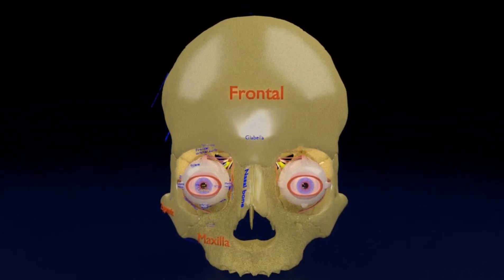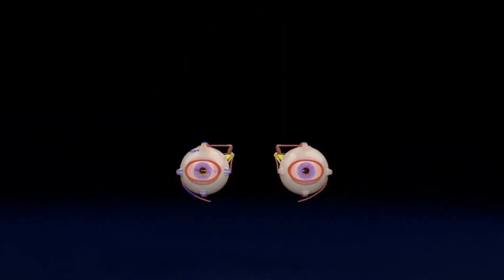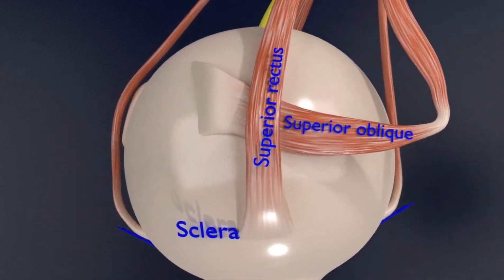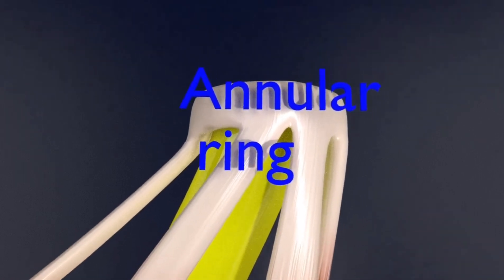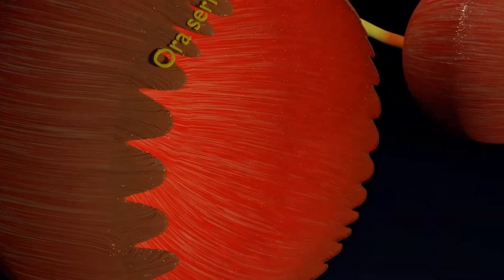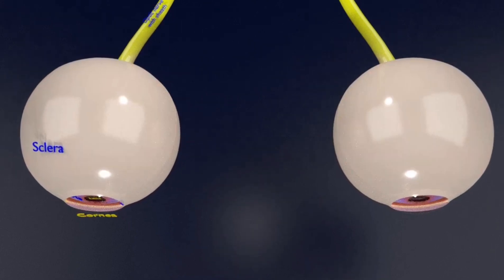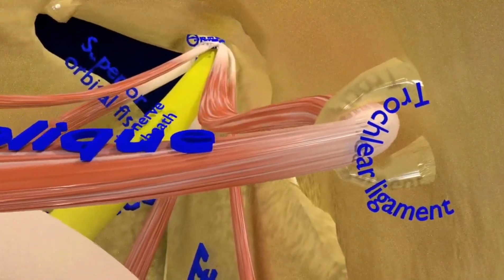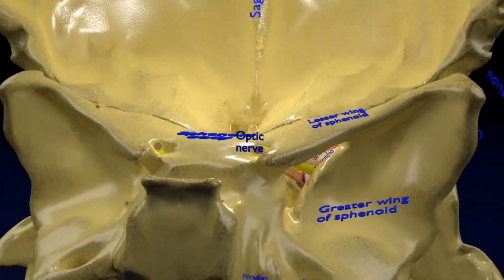special senses human anatomy physiology - special sense I eye anatomy skull orbit extraocular muscle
A blend model of eyeball along with its internal and external parts and orbital contents including muscles and fat. The material is procedural textures based on non-overlapping UVs. Vertices :- 262000. Polygons 270000.

special senses human anatomy physiology - special senses
eye anatomy skull orbit extraocular muscles - special senses | eye anatomy with extraocular muscles | model.
eye anatomy skull orbit extraocular muscles - orbit dissection   extra ocular muscles and nerves
eye anatomy skull orbit extraocular muscles - orbit | eye anatomy
eye anatomy skull orbit extraocular muscles - eye muscle's and these nerve supply | tcml
eye anatomy skull orbit extraocular muscles - orbit - dissection
eye anatomy skull orbit extraocular muscles - actions of the ocular muscles
eye anatomy skull orbit extraocular muscles - movements of eye-ball
special senses human anatomy physiology - sense organs - "the special senses"
special senses human anatomy physiology - chapter 17 - special senses
special senses human anatomy physiology - special senses- dr. deepankar parmar